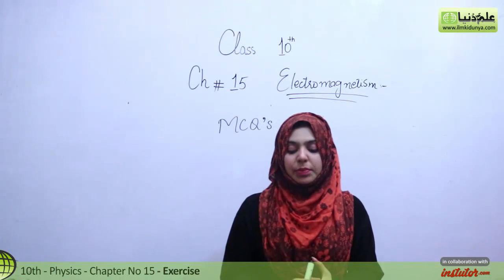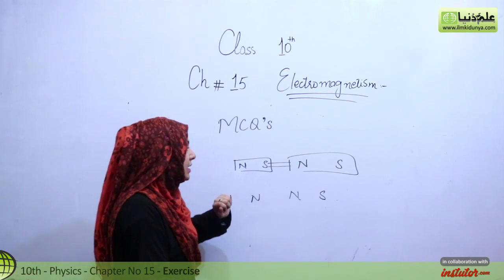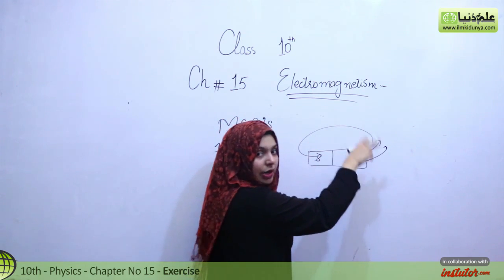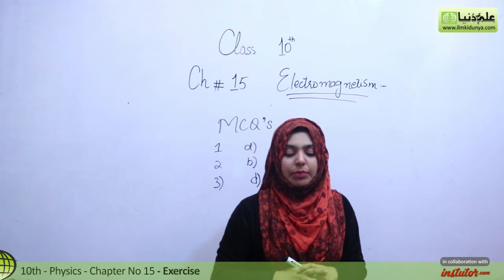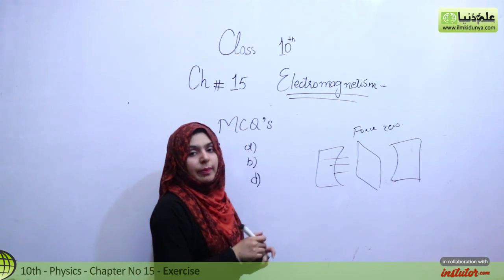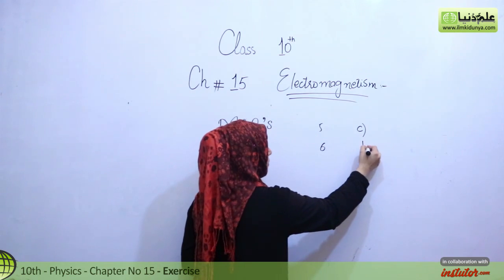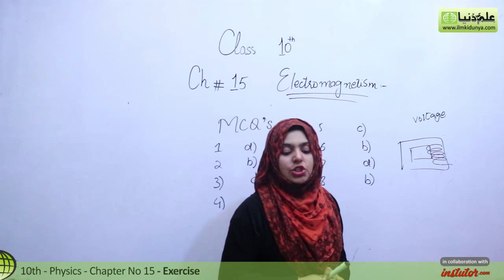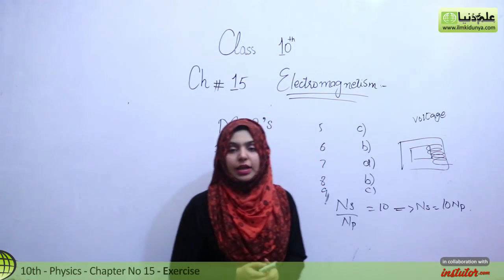Class 10th Physics Chapter 15 Exercise MCQs-Exercise MCQs-10th Class Physics Chapter 6 Exercise MCQs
In this online lecture, Ms Vaneeza Abbas explains 10th class Physics Chapter 15 Electromagnetism. The topic being discussed is Topic Exercise MCQ's.

punjab text book board/Sindh text book board/KPK text book board Matric Part 2 book 2 lecture is conducted in Urdu/hindi/English. This lecture for 10th class Physics chapter 15 is created for all students who want to prepare this topic in detail.